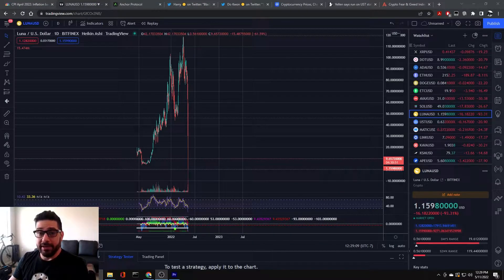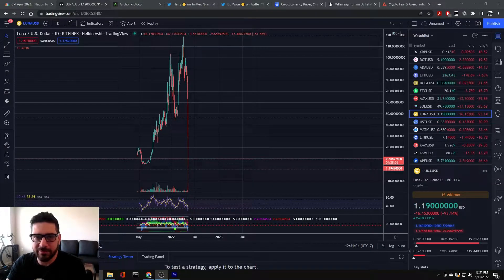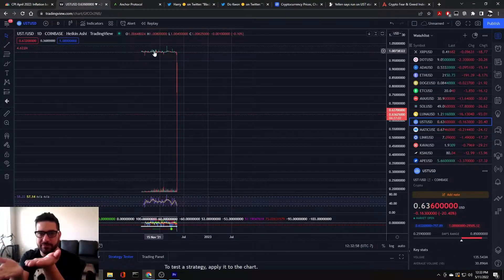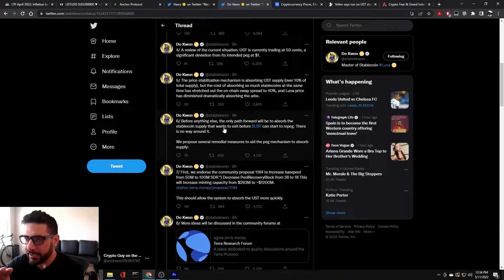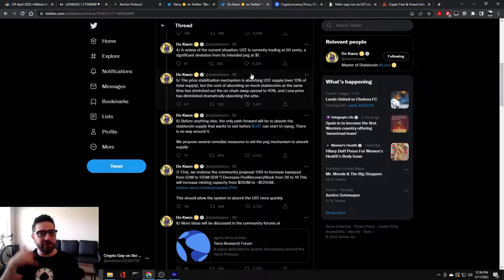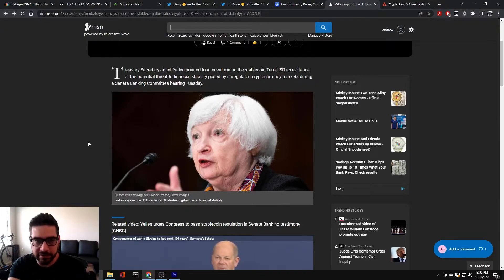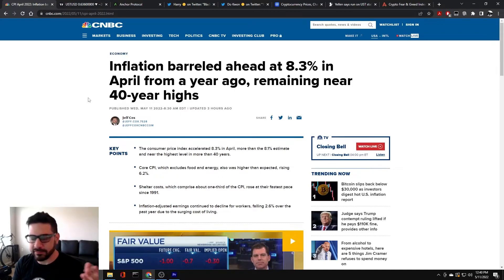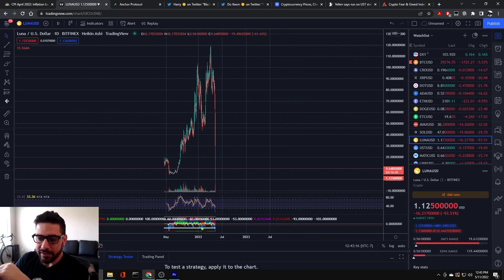LUNA & UST ATTACKED - Now what?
LUNA and UST were subject to a coordinated attack that has pulled the entire crypto market down with it. What do we do from here? Accept defeat, or go for possibly the ultimate degen swing trade?

I am not a financial advisor. Do your own research.